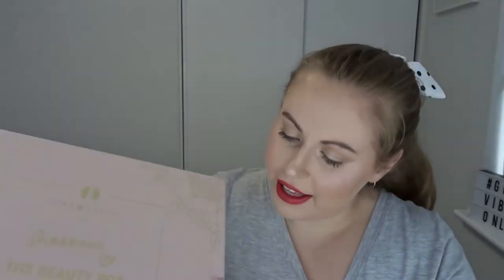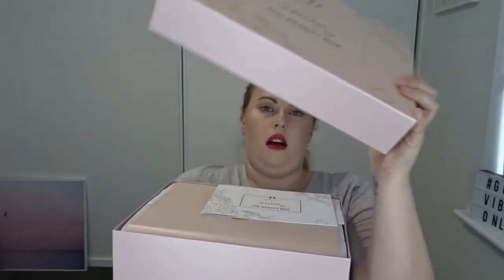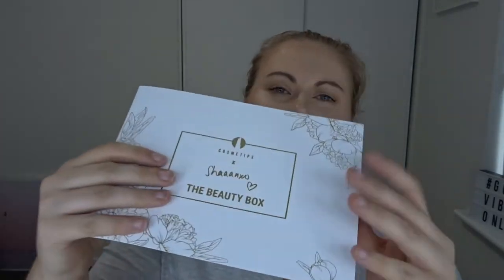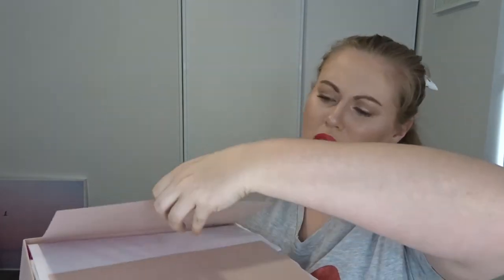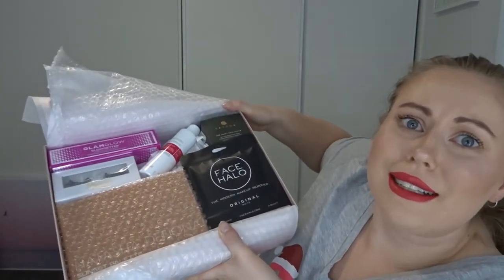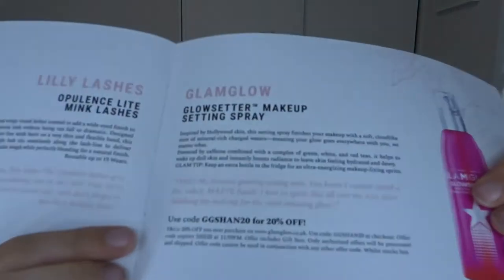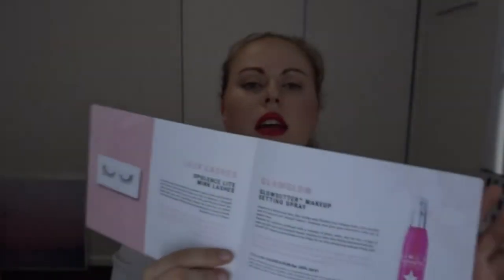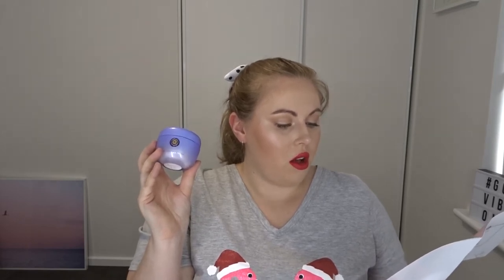Cosmetips x Shaaanxo | The Beauty Box Unboxing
Hey Beauties! I have just purchased the deal of the year, the Cosmetips x Shaaanxo beauty box! This box contains luxury products at an amazing price, practically half price!